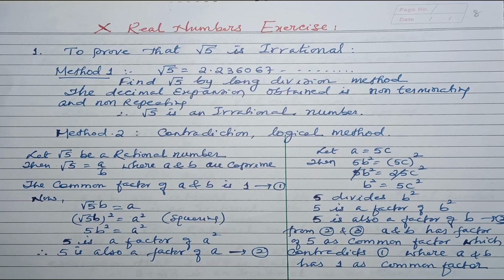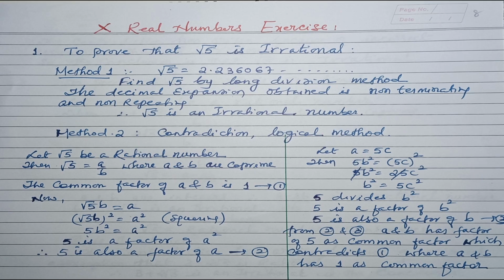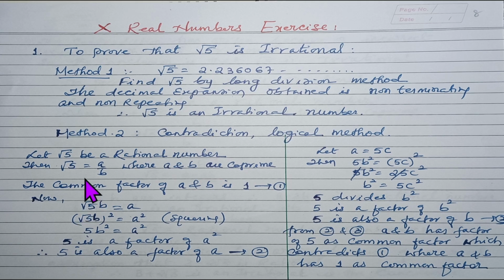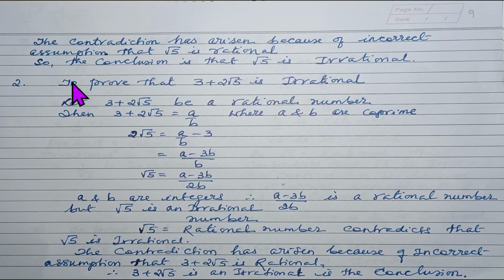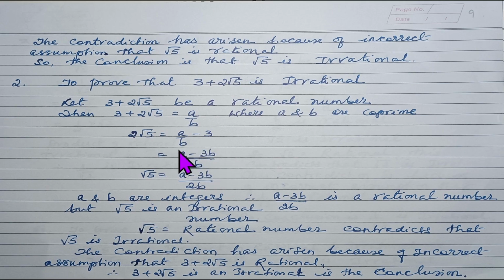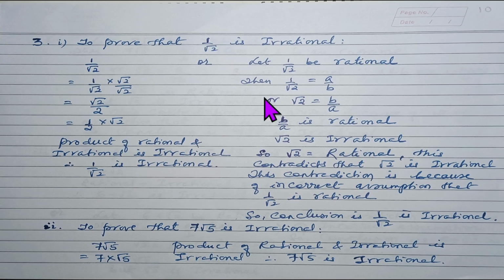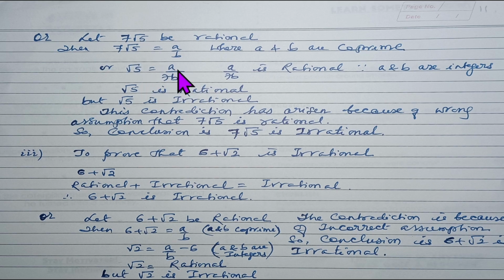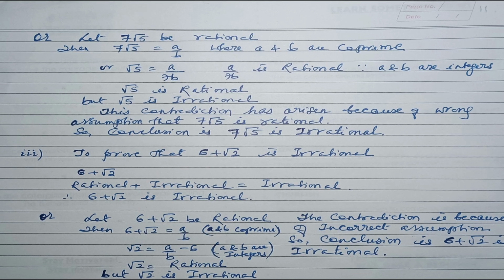Real Numbers X NCERT, Solutions of Exercise 1.2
The video provides the solutions of all the examples of Real Numbers Exercise 1,2 of X CBSE text.
Please learn the basics of real numbers before attempting the solutions of the examples of the exercise.
The playlist of real number will provide all the basics for learning.
Please learn the procedure and method of solving the examples and the logical steps have to be understood.